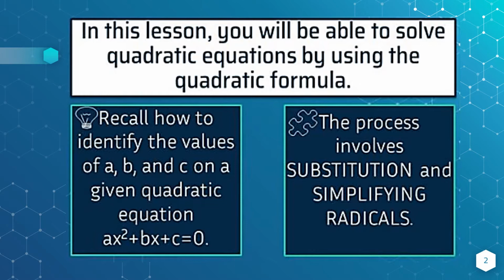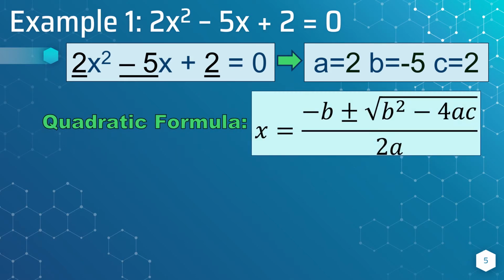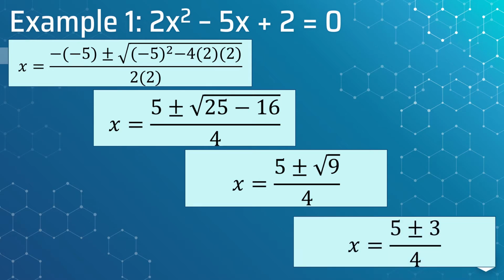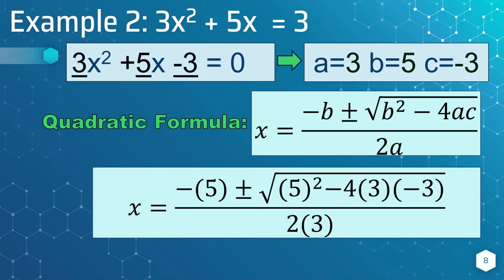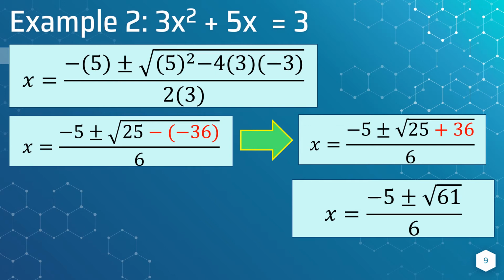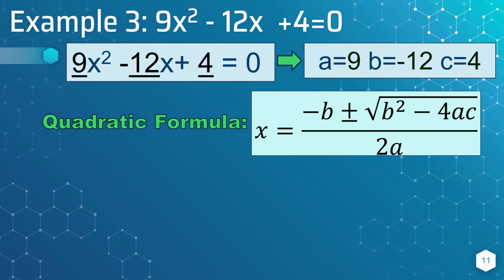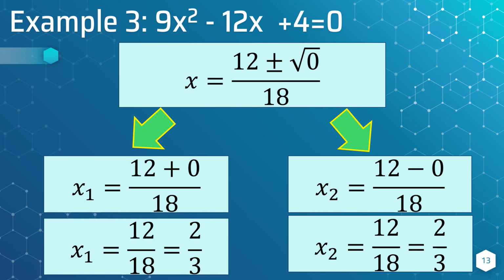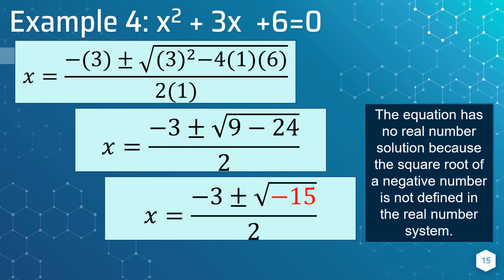Week 3 Quadratic Formula